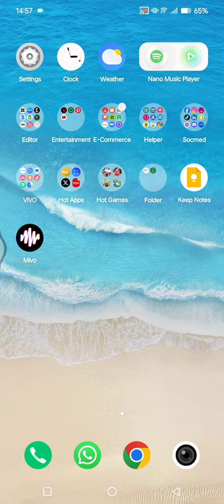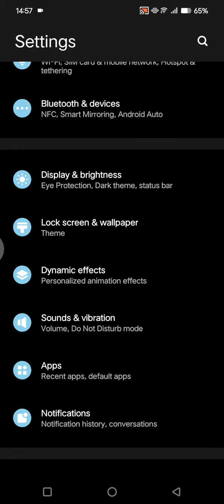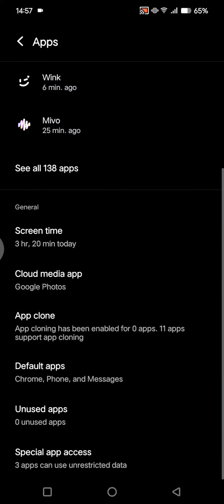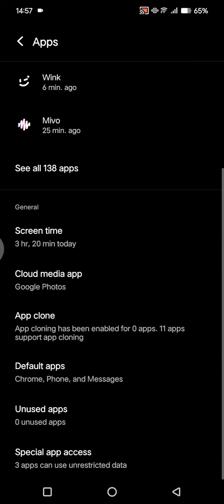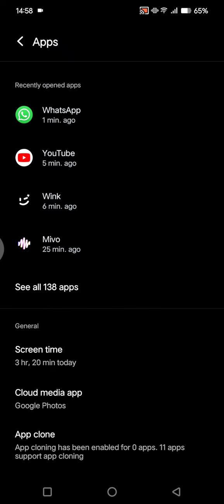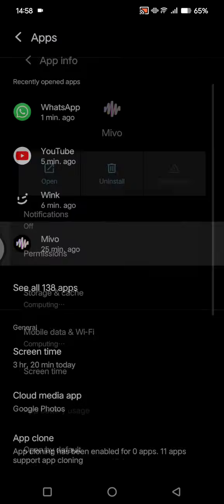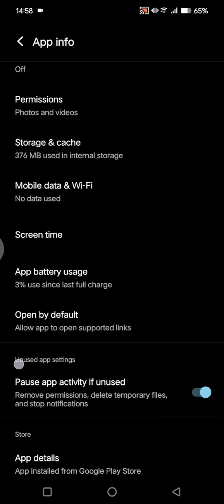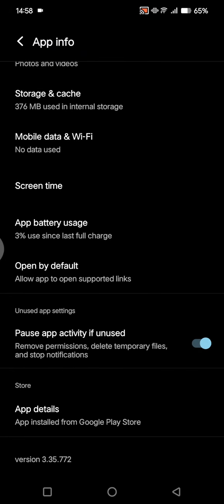How to Set Up the Unused App Settings on Android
This is how you can set up the Unused App Settings on Android devices